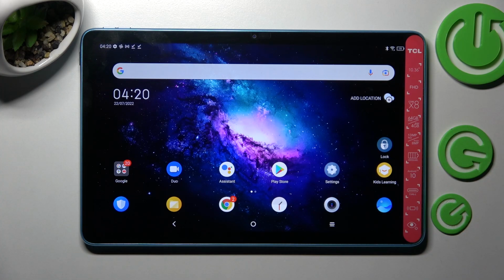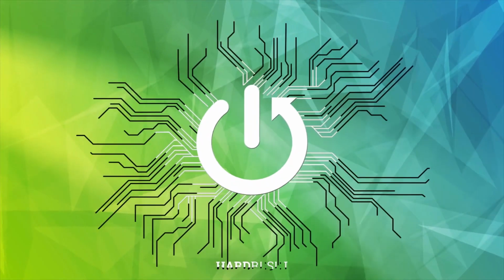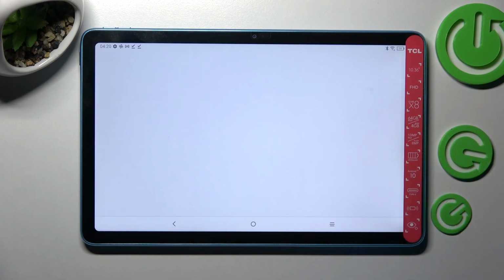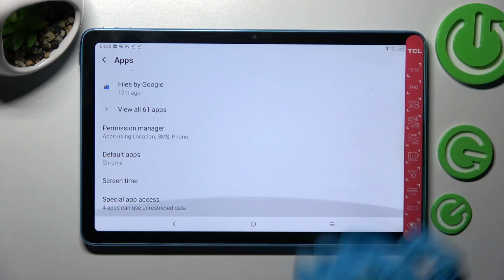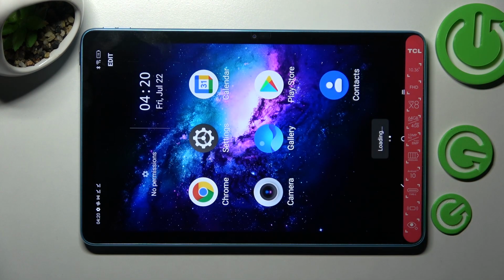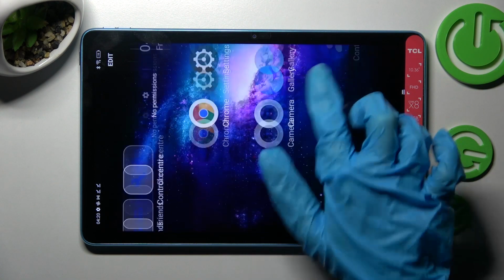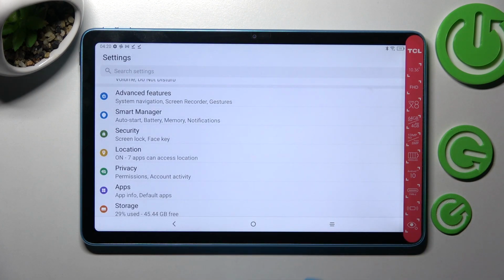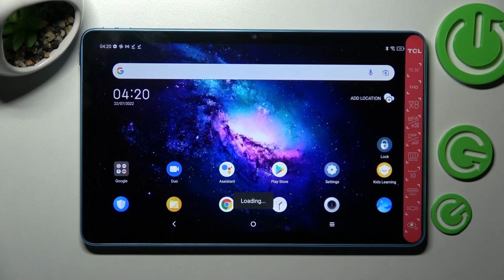How to Enable / Disable Easy Mode on TCL 10 TabMax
If you are having difficulties with enabling or disabling Easy Mode on your TCL 10 TabMax device, do not worry. In this video, we show you how to do it correctly. We'll show you how to go to Accessibility Settings and then click on the Simple Mode section to adjust it. Keep your Main Screen and the whole device use simple with Simple Mode - only the most important settings and icons! Watch and enjoy.

How to Use Easy Mode on TCL 10 TabMax? What is the Easy Mode on TCL 10 TabMax? How to Turn On Easy Mode on TCL 10 TabMax? How to Manage TCL 10 TabMax Easier?